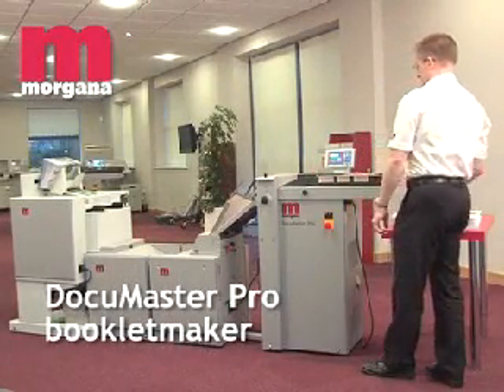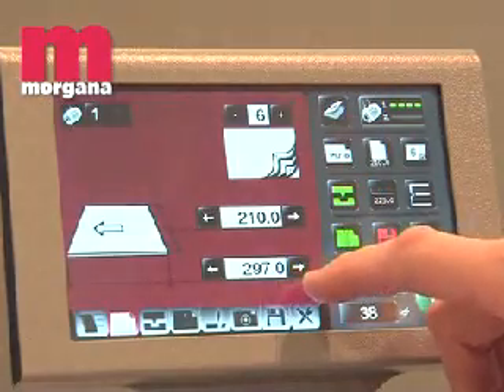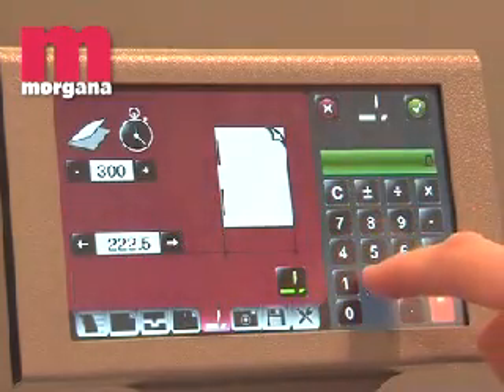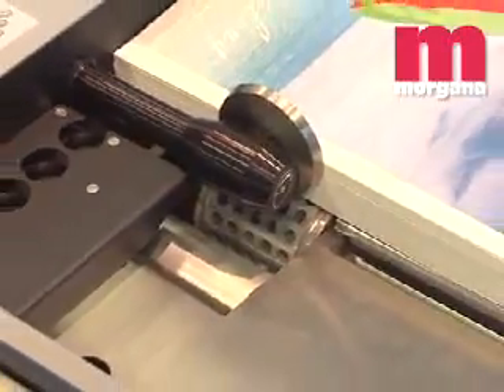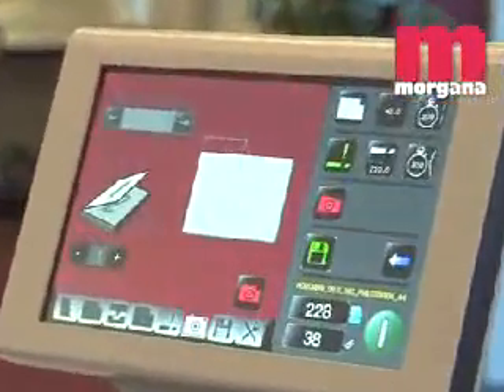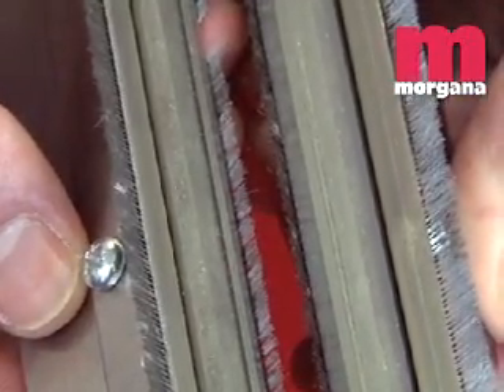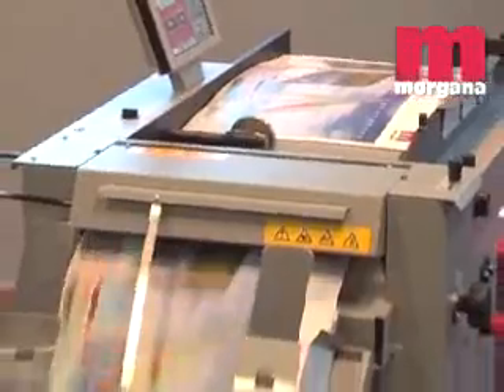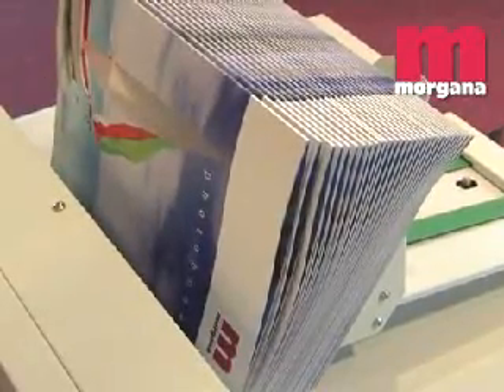Morgana DocuMaster Pro US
Brossuratrici PUR Hot-Melt Brossura Fresata Morgana Rilegatrici Perfectbinder Horizon Duplo Photobook Bookbinder Binder Monoganascia single-clamp binder morgana kern KGS Engineering